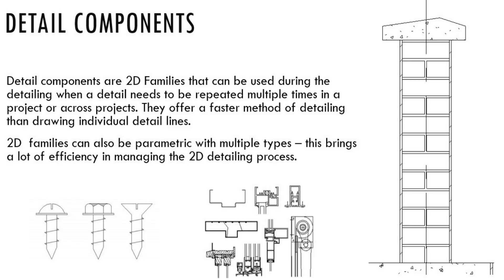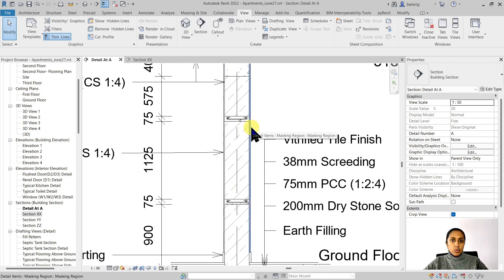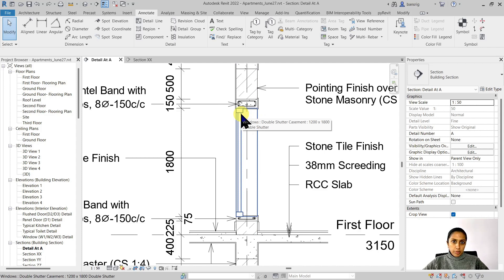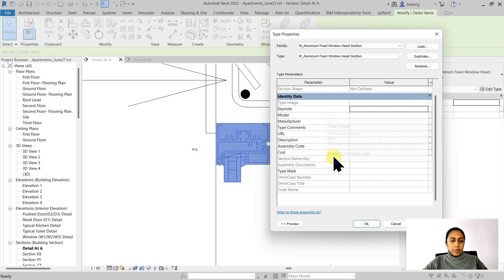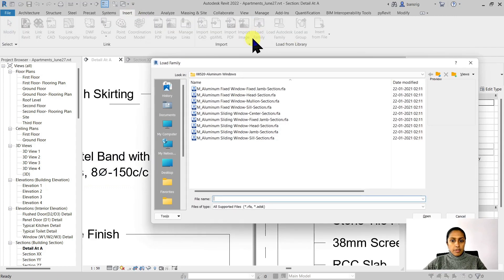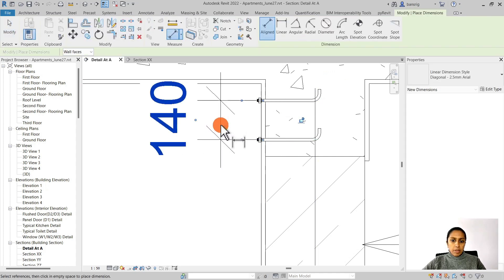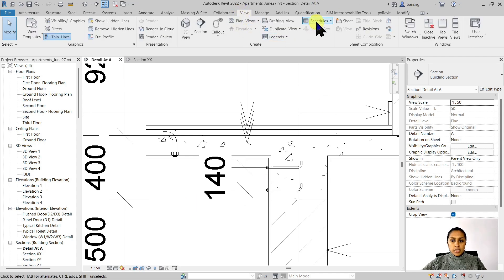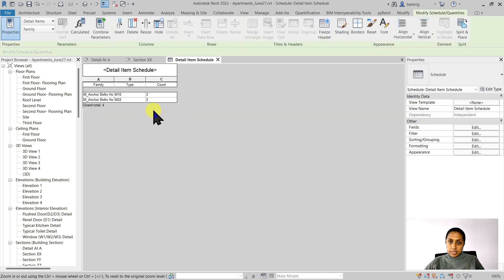EP49 | Revit Beginner Program | What are Detail Components | Bansri Pandey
This is Episode 49 shows what detail components are and how do they add efficiency while working in your detail drawings. Watch till the end of this video to show how to create a schedule of detail components.